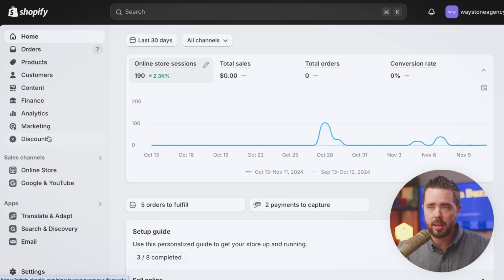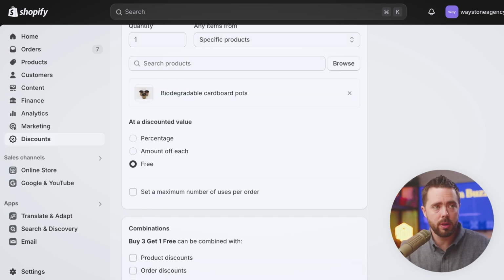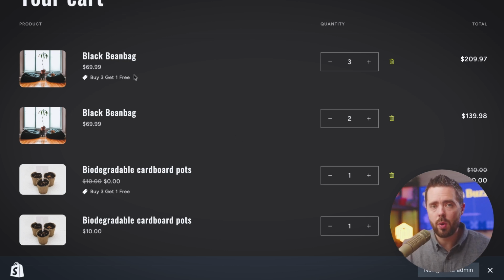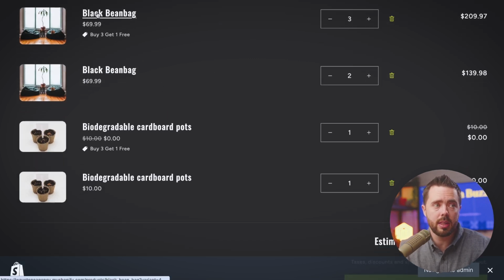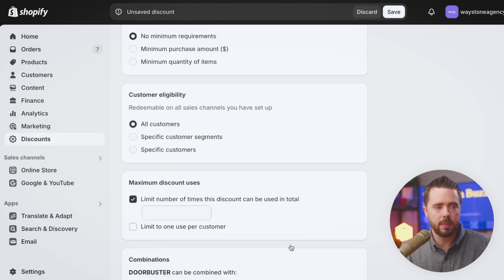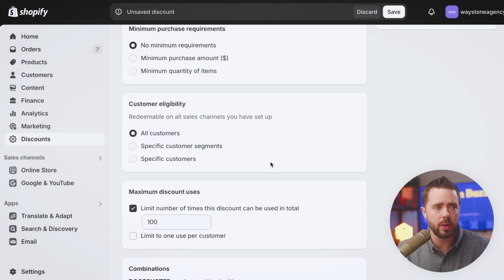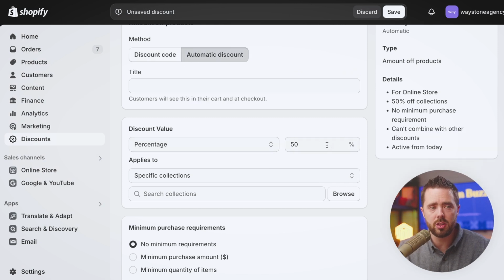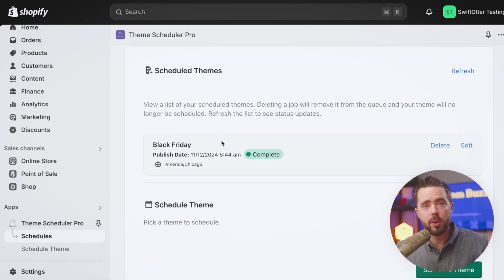Three Black Friday Promotions to Maintain AOV and Boost Sales (shopify tutorial)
Black Friday is almost here, and we've got three easy-to-implement Shopify promotions that can supercharge your holiday sales! 🚀

📈 Boost your average order value with creative deals:
1️⃣ Buy X, Get Y Free – A twist on the classic BOGO.
2️⃣ Doorbusters – Attract early birds with massive discounts.
3️⃣ Mix & Match Bundles – Perfect for variety-loving shoppers.

Plus, learn how to set up automatic discounts and use Theme Scheduler Pro to keep your Thanksgiving dinner uninterrupted!

0:00 Introduction
0:42 Buy "X" Get "Y"
2:28 Doorbuster
3:16 Mix n' Match
What is SwiftOtter? We are an eCommerce agency. BORING. Worse than boring, every other agency is "out to get your business".

We are different. We empower you to thrive (aka this channel). We share our thought process with you. We believe in you as the best eCommerce manager for your store. We are here to support you.

What do we do? We build and optimize eCommerce websites. We are proficient with Modern/Composable websites. Our platforms of choice are Adobe Commerce, BigCommerce, and Shopify. If you sell online, let's chat. We can help you.